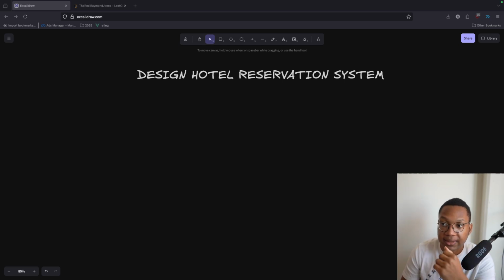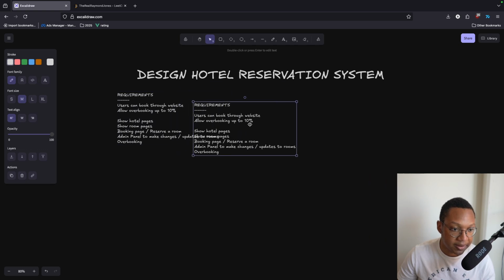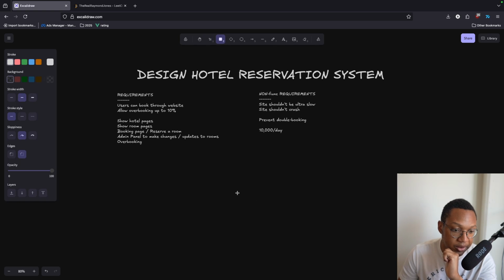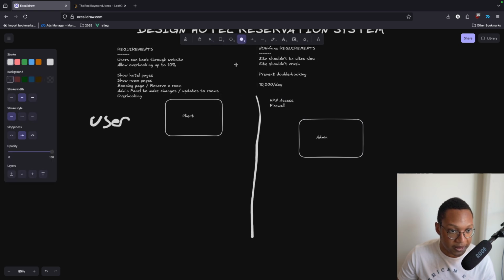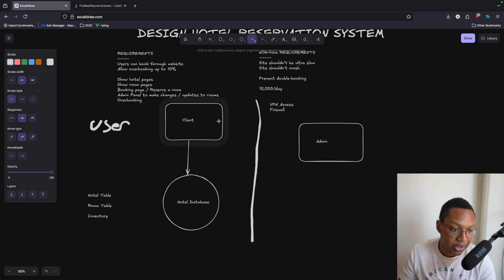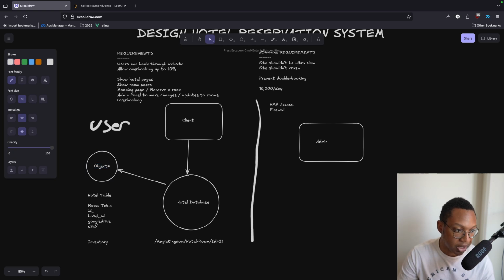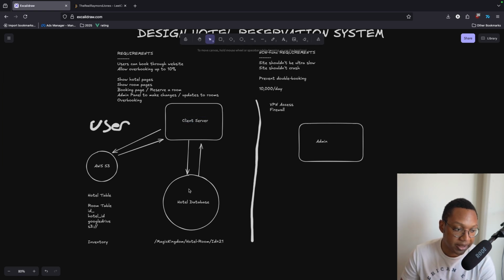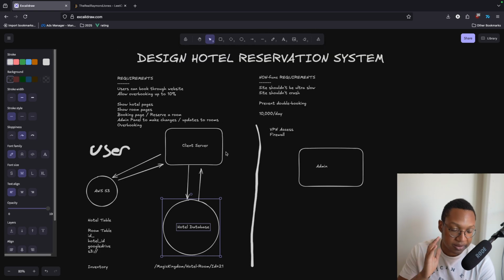Design Hotel Reservation System (System Design)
Who Am I?
I placed 320 / 25,000 contestants on Leetcode contest in 2024. This placed me at around top 1.6% in the world.

Now, I'm trying to do the same for System Design and AI topics.

0:00 - Introduction to Hotel Reservation System Design
0:33 - Functional Requirements
1:37 - Non-Functional Requirements
2:05 - System Overview
3:06 - Database Choices & Data Storage
4:00 - Handling Media Files (S3)
5:09 - Booking Flow
5:43 - Key Takeaways